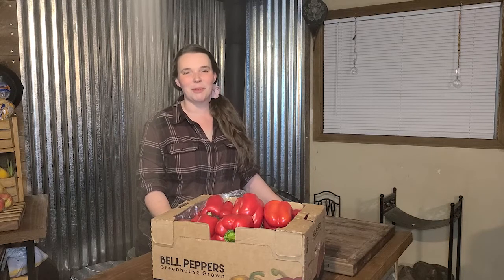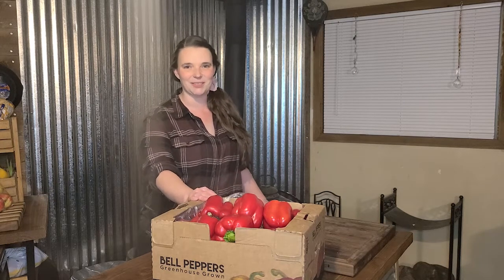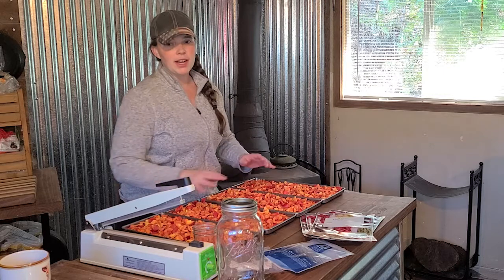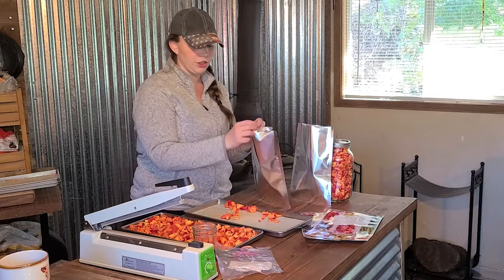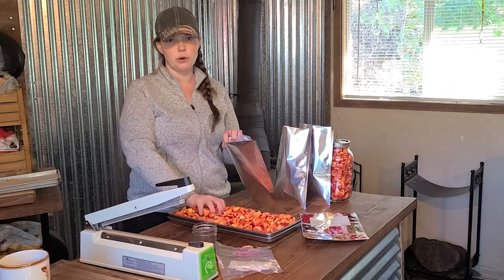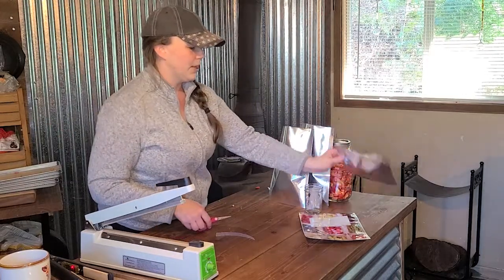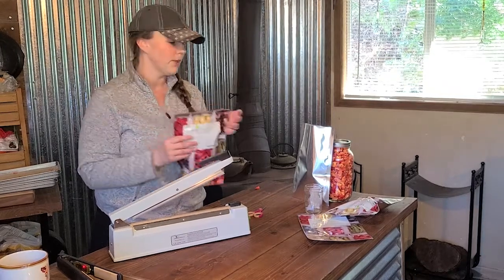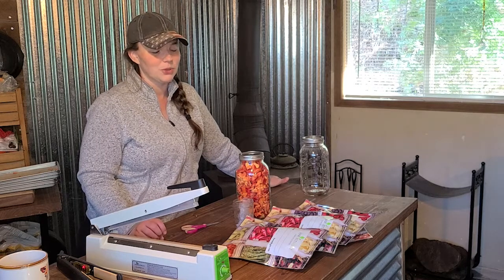Freeze Dry Red Bell Peppers With Us!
Go through the entire freeze drying process start to finish with us!